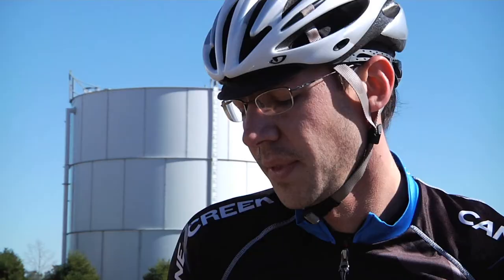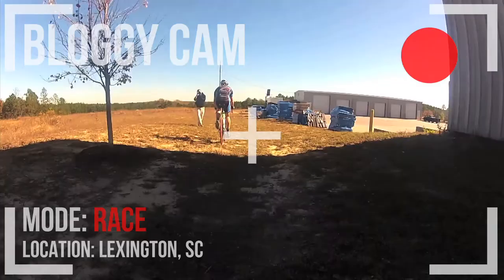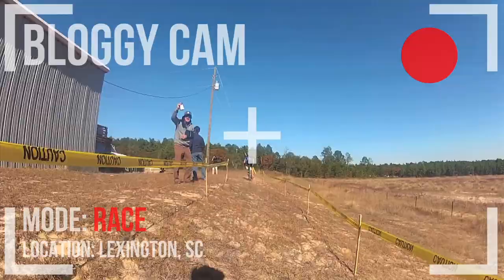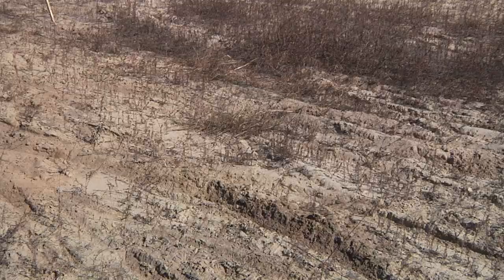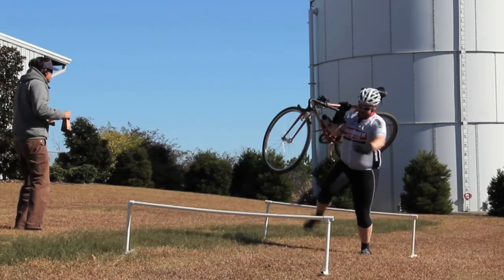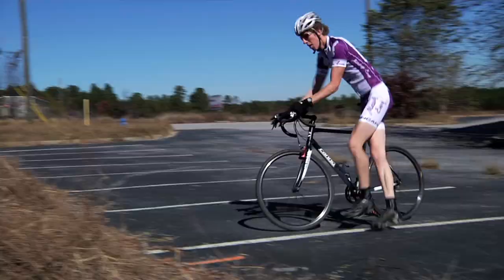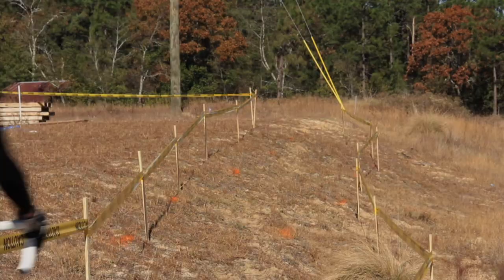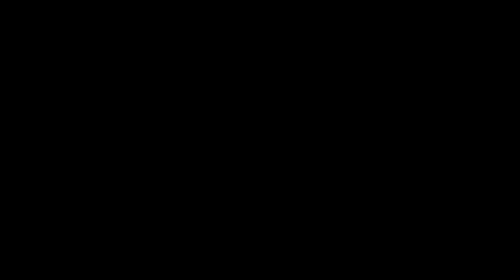Employee Spotlight • Bloggy / Hawley CX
Bloggy gets behind the mic to explain to us about how, and why he decided to create the sandy nightmare of a cyclocross course around our Lexington distribution center.

Soundtrack: Adrian Lux - "Teenage Crimes"